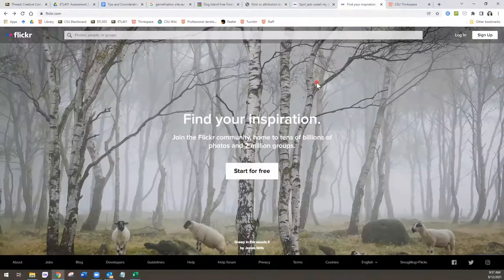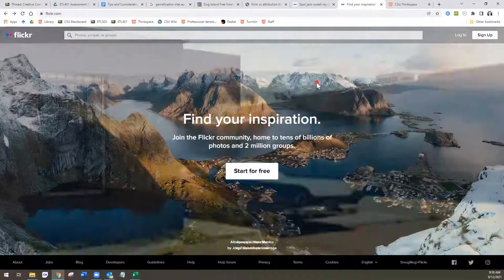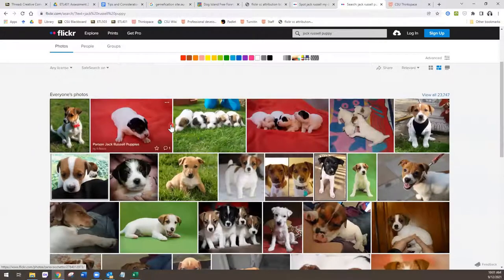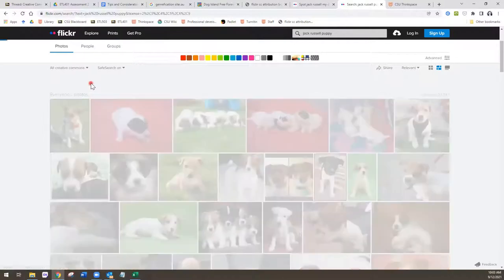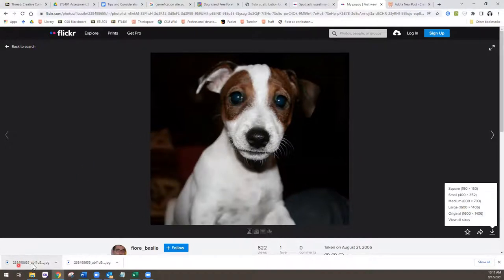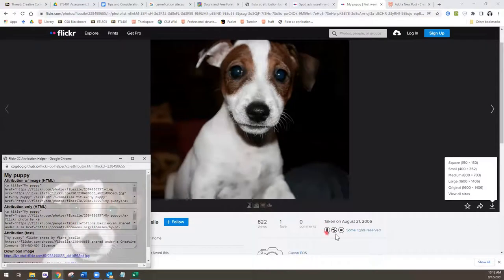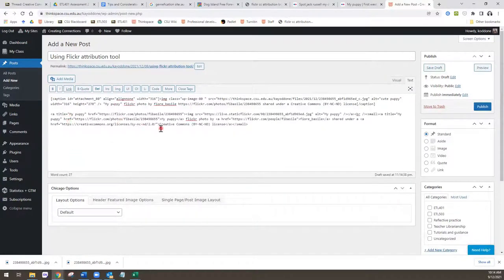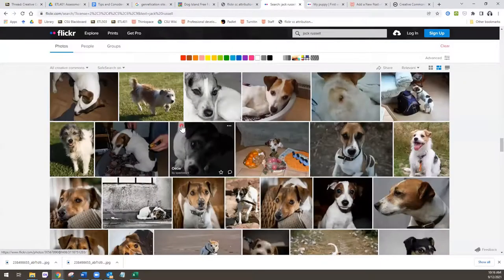Using the Flickr Creative Commons Attribution Helper 1